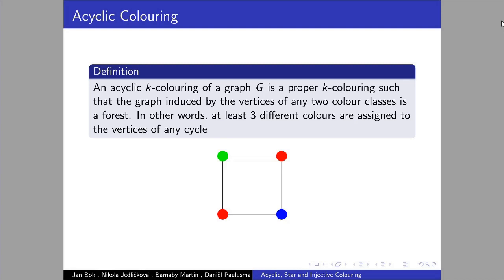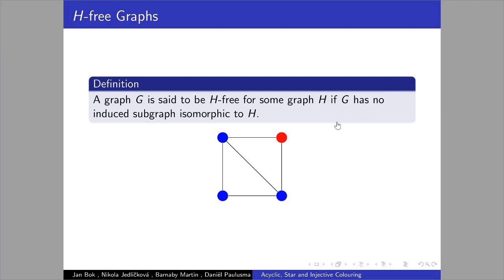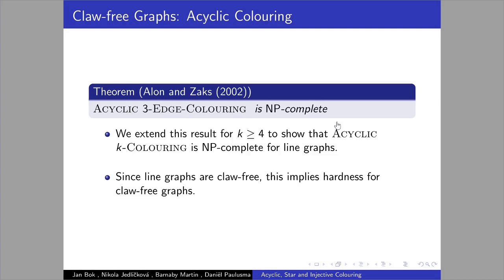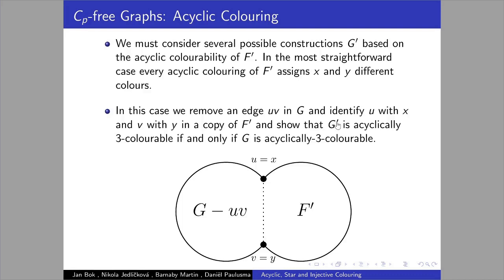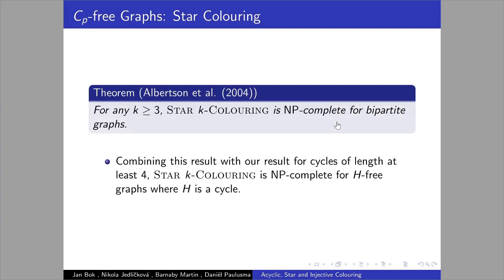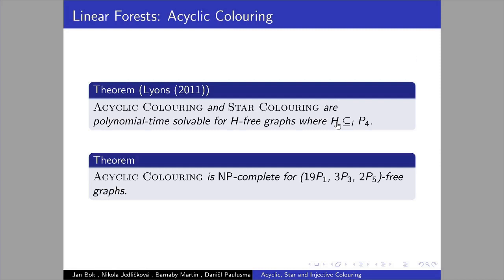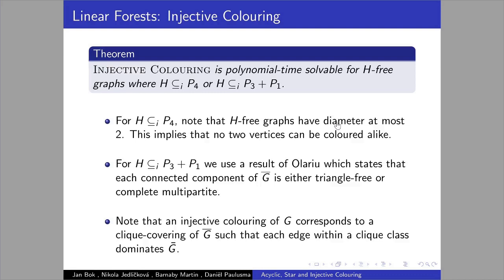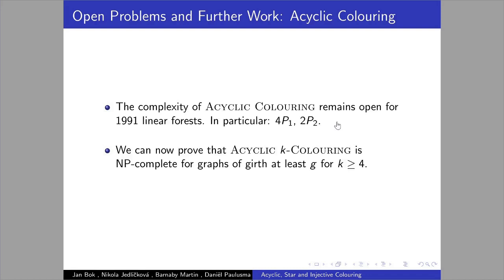ESA.6.0 Acyclic Star and Injective Colouring A Complexity Picture for H Free Graphs